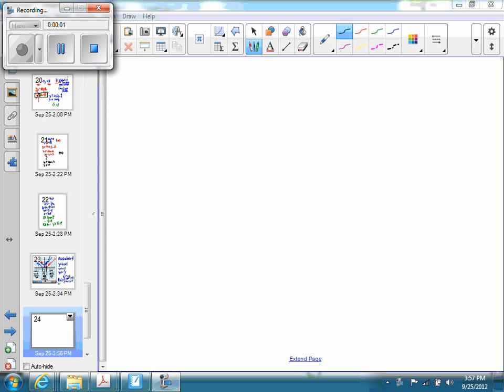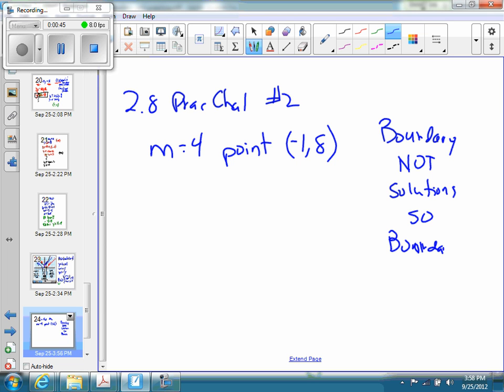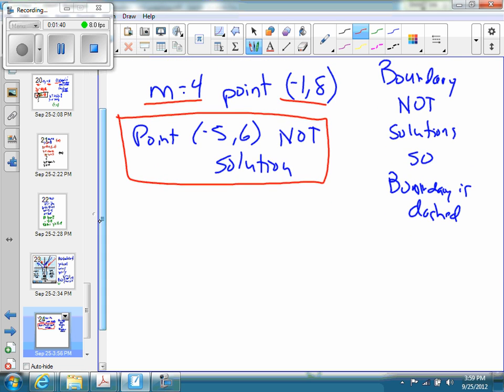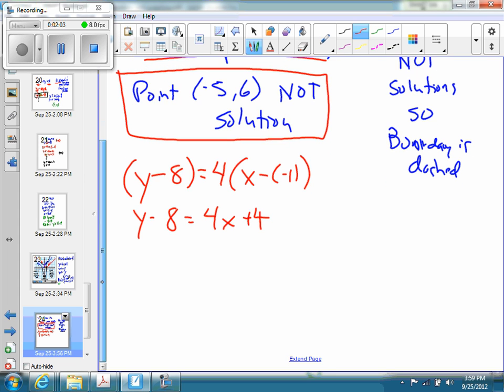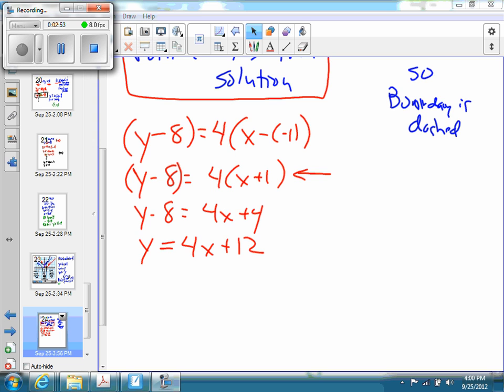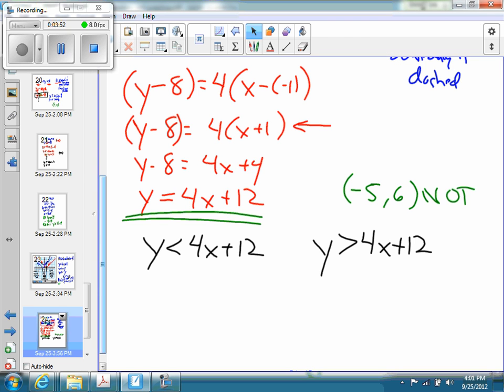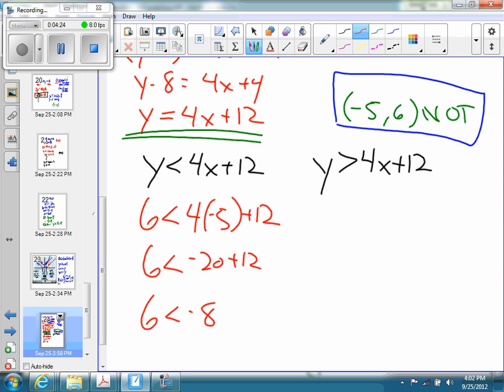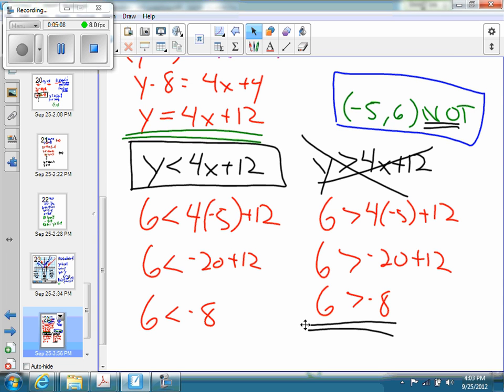HA2T 2 8 Prac Chal #2